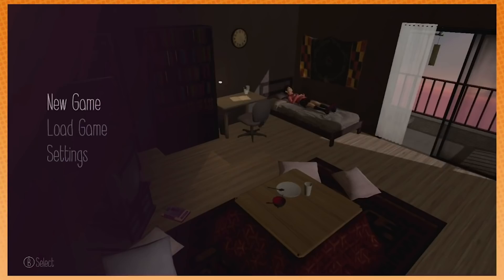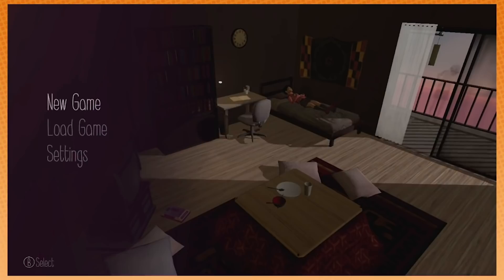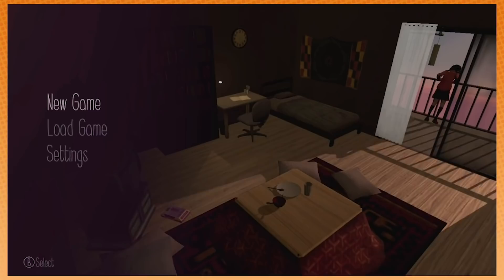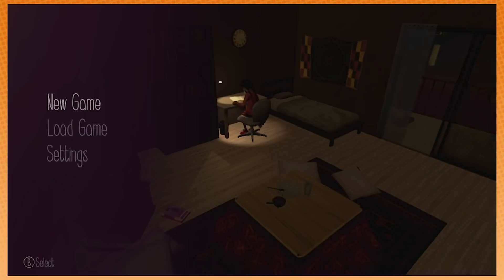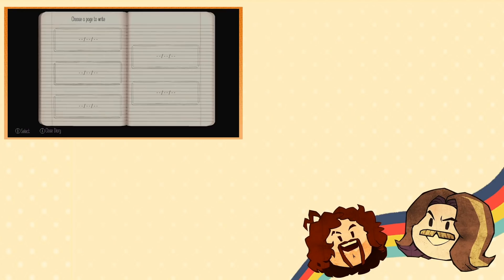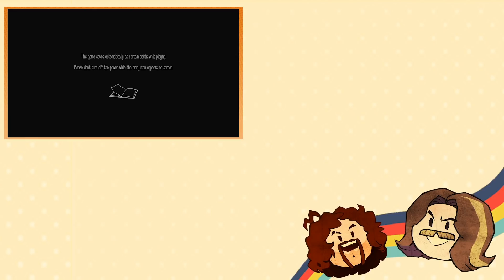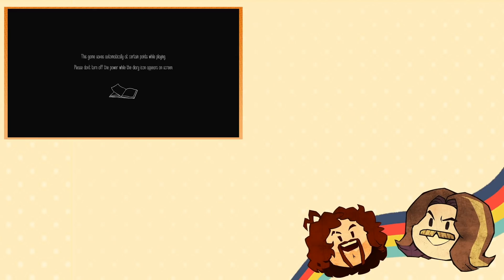Spoon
Submit your own Game Grumps clips to be featured! 🔽
1. Go to the comments section of the video on the Game Grumps channel that has the funny moment.
2. Comment GrumpClips plus the time stamp of the funny moment in the video (I.e. 10:05 - 11:00).
3. Clap your hands 3 times and say ‘boomerang’ backwards.
4. All done!

Thanks for the clip suggestion Travis Northern!